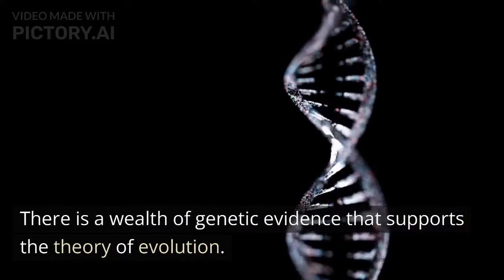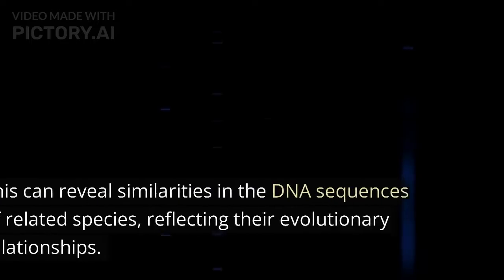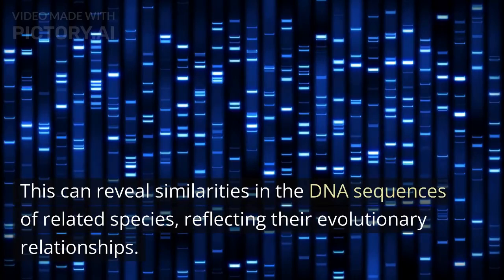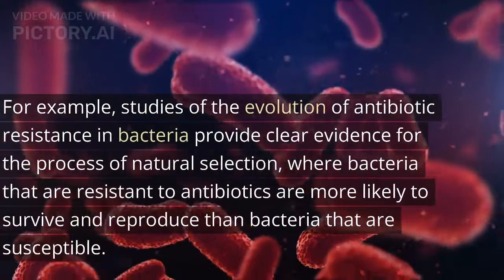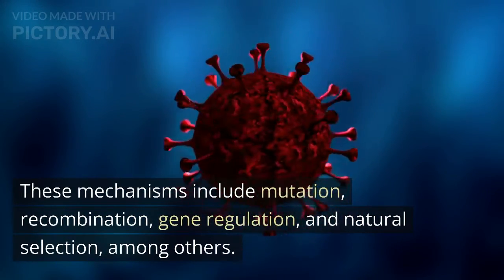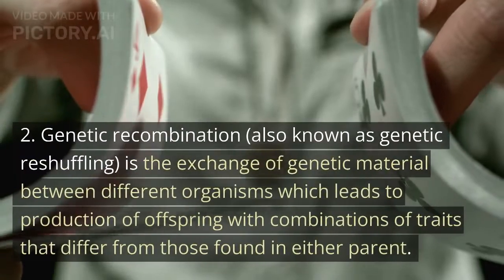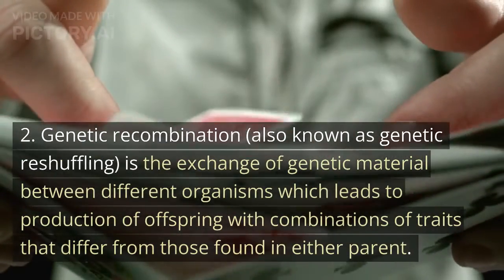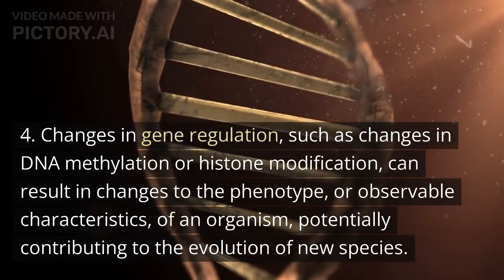The Theory of Evolution (A brief description)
A brief description of the theory of evolution.